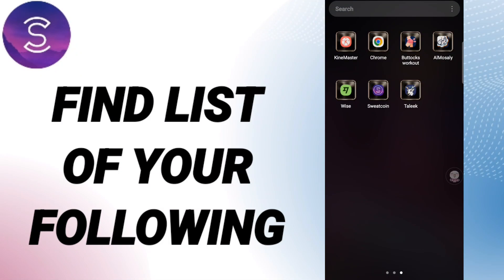How To Find List Of Your Following On Sweatcoin App